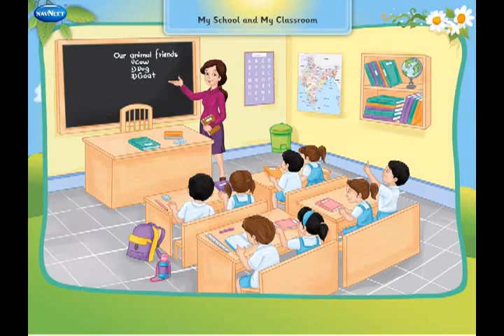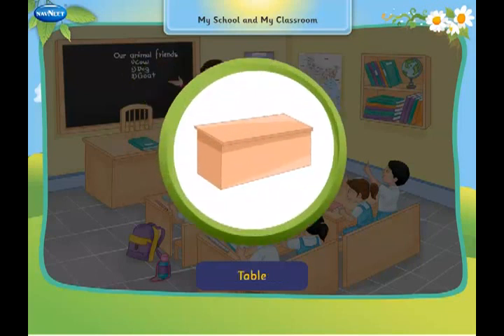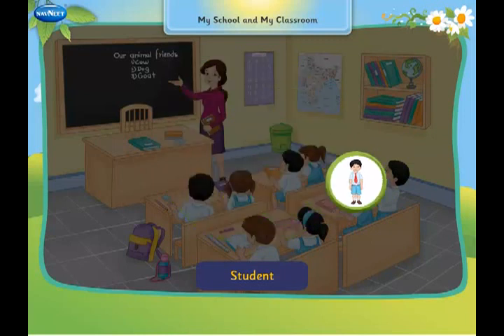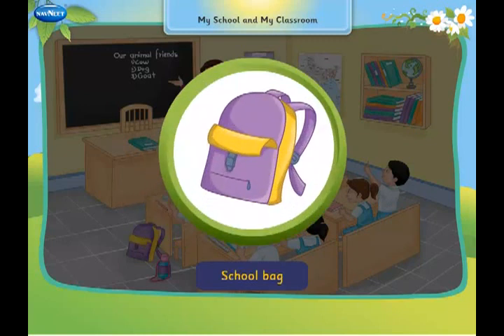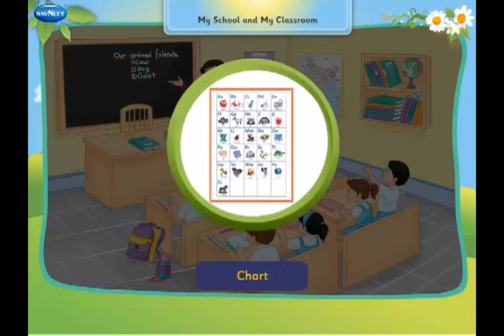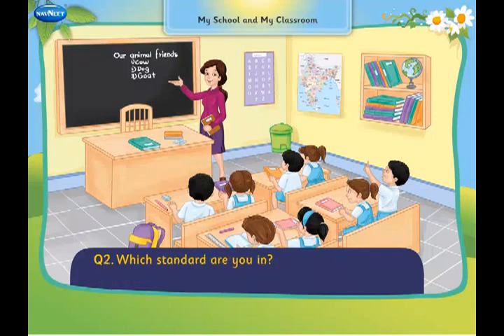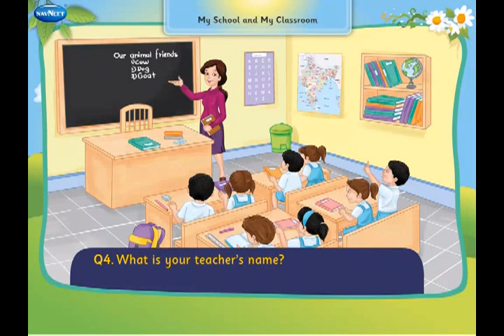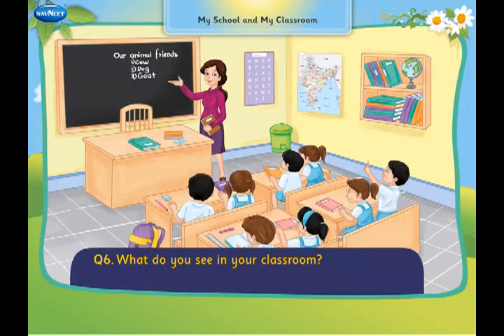07 My School and My Classroom